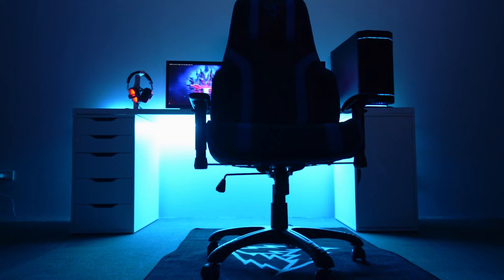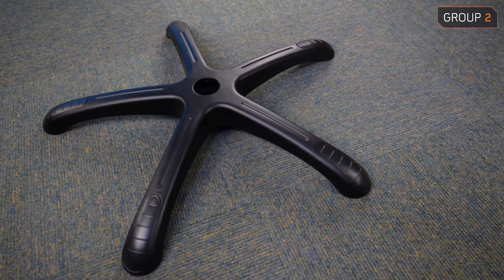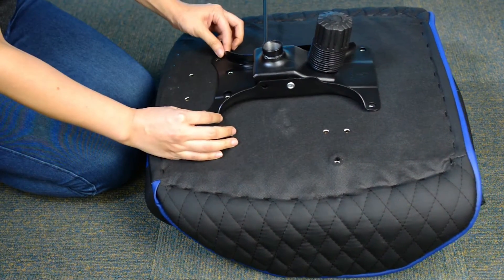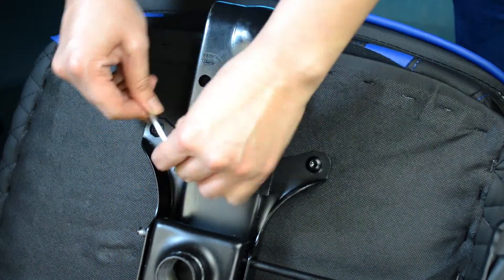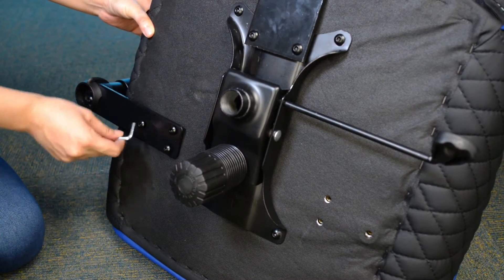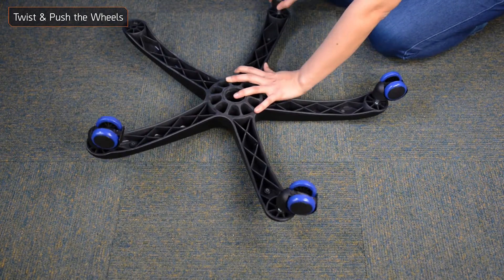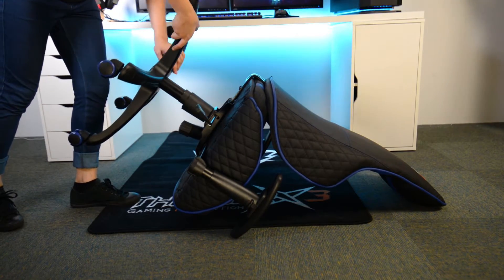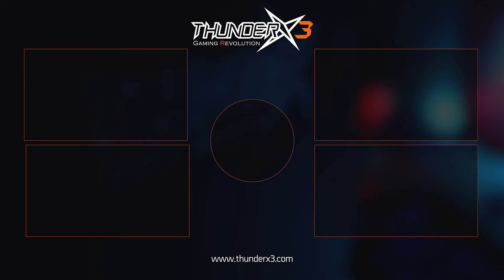How to assemble ThunderX3 TGC20 Gaming Chair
How to install:
Butterfly Mechanism: 00:24
Backrest: 00:47
Wheel Base: 01:03

Here is where you can find out more about ThunderX3 TGC20